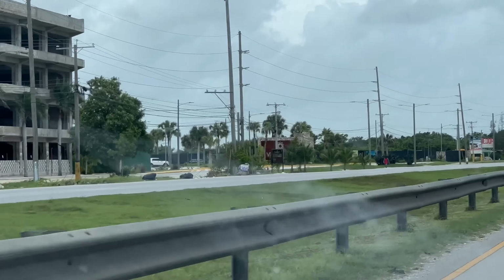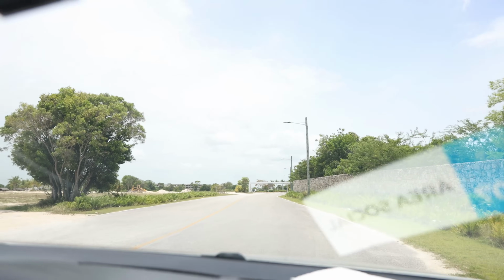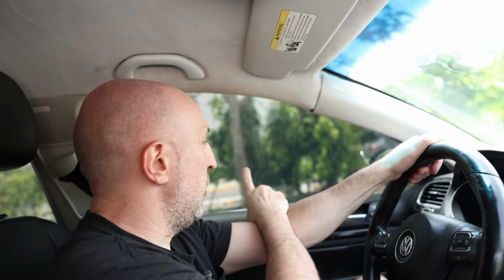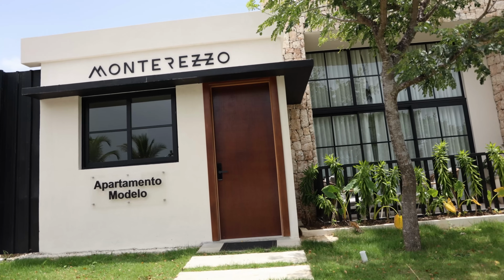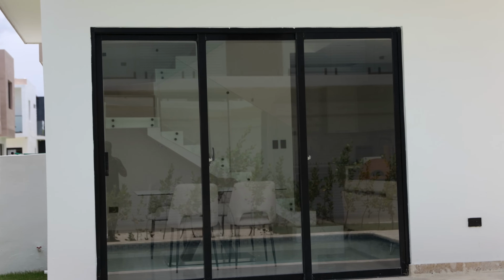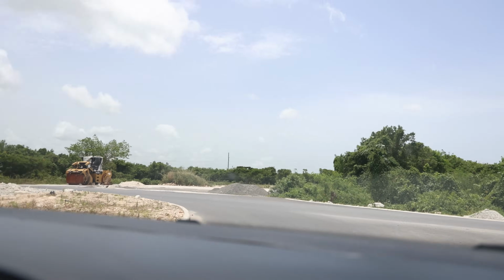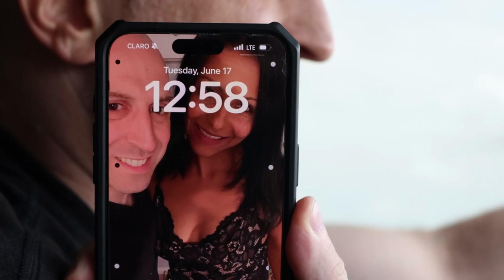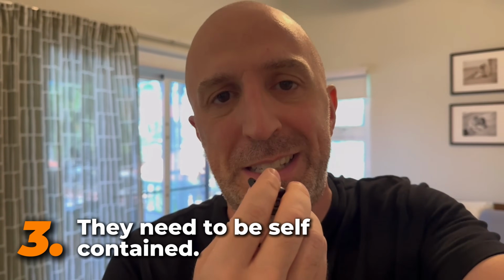I Am in LOVE With This Dominican Republic Neighborhood - Here's Why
You won't believe what's happening inside Vista Cana and why this is the future of Dominican Republic living.